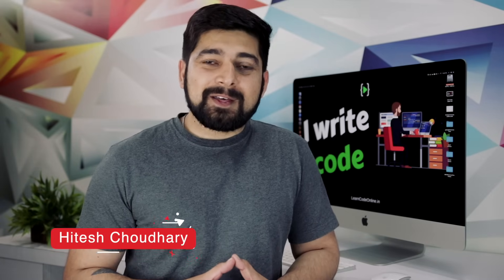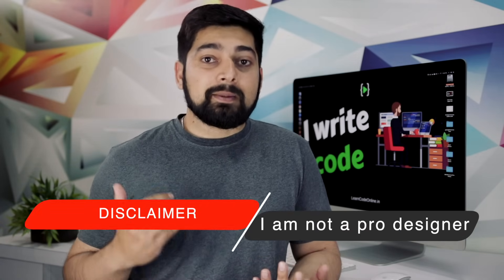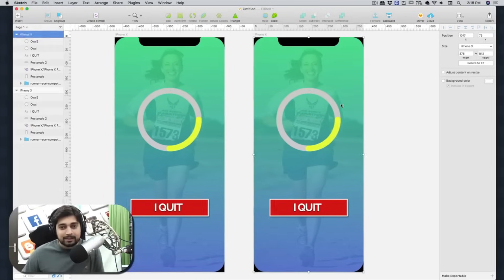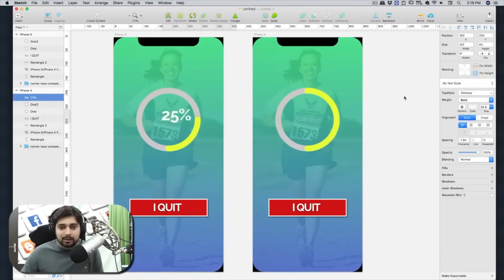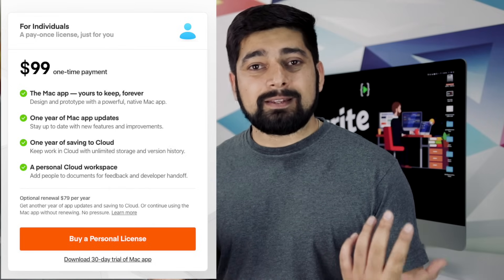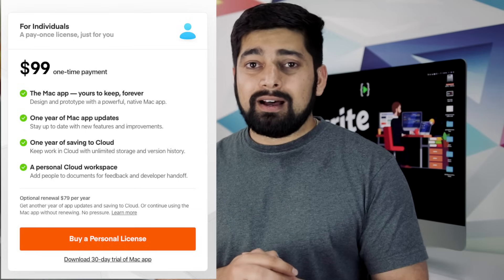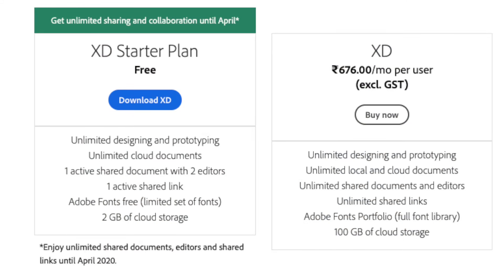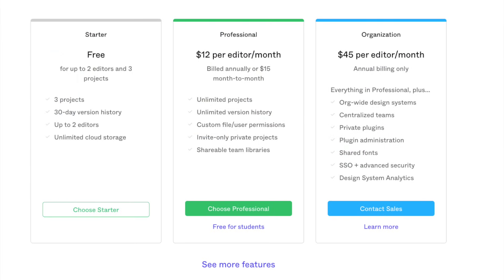Sketch XD and Figma - Which one is best and What I use